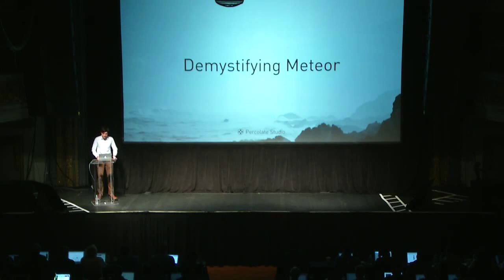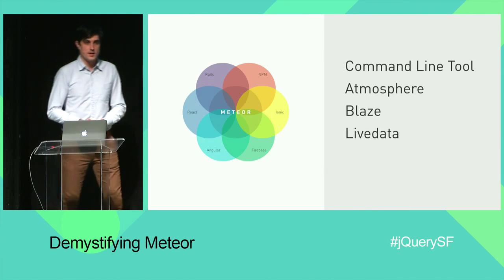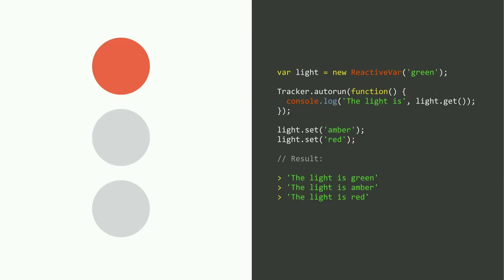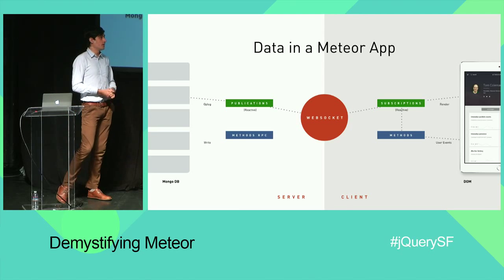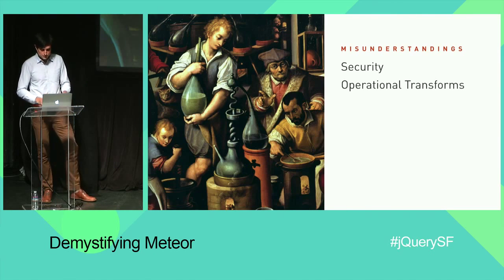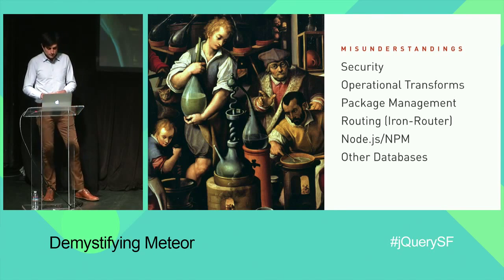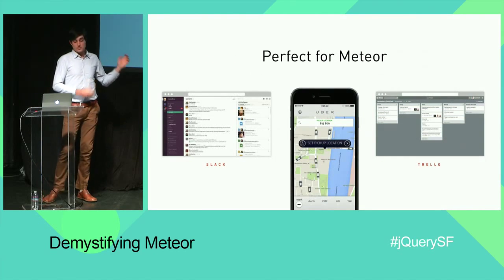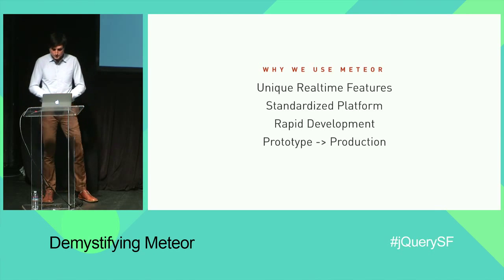Demystifying Meteor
Zoltan Olah is the lead architect and co-founder at Percolate Studio - a San Francisco digital agency specializing in frontend design/ux/engineering. He was invited to talk at jQuerySF 2015 to talk about Meteor.

While the concepts fundamental to Meteor can be initially confusing, they’re incredibly powerful when mastered. In his talk, he'lll demystify the framework and show how he leverage Meteor to be more productive and deliver compelling realtime experiences.